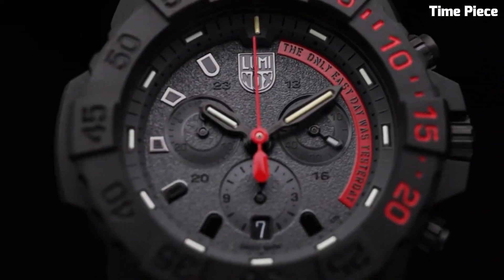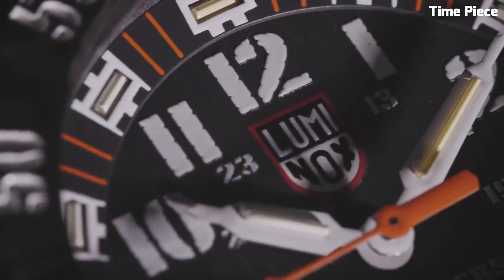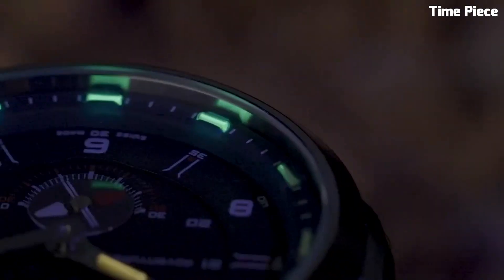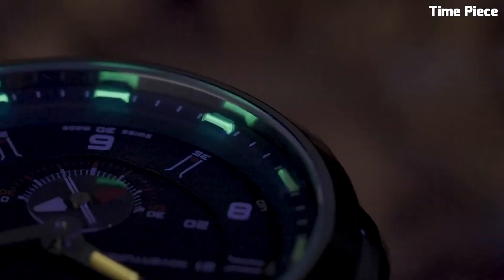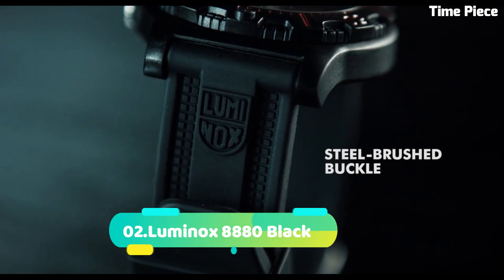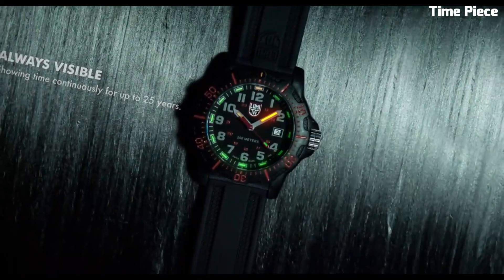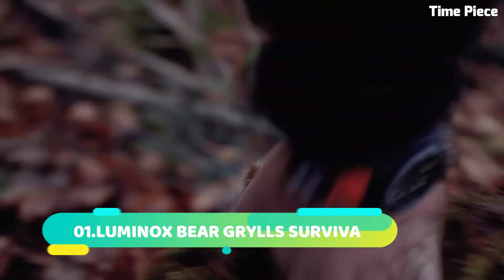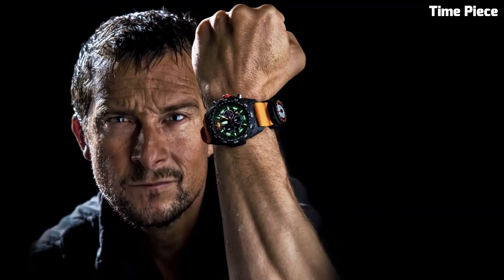Top 5 Best Luminox Watches For Men Buy 2024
Top 10 Best New Luminox Watches For Men Buy 2024!
Are you looking for the best Luminox Watches for men 2024?
These are the best Luminox Watches we found so far:

10.LUMINOX 1000

09.Luminox Sea Collection Watch

08.Luminox Navy SEAL Chronograph 3580

07.Luminox Navy Seal 3600

06.Luminox Navy SEAL 3500

05.Luminox Master Carbon Seal 3801

04.ATACAMA ADVENTURER 1760

03.Luminox Master Carbon Seal 3800

02.Luminox 8880 Black

01.LUMINOX BEAR GRYLLS SURVIVA